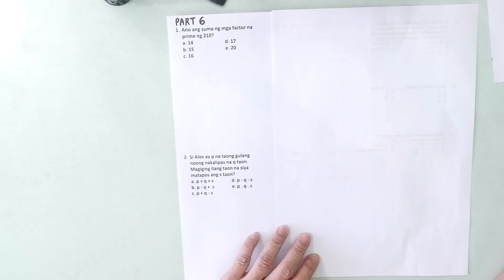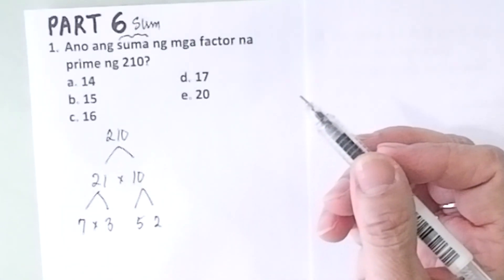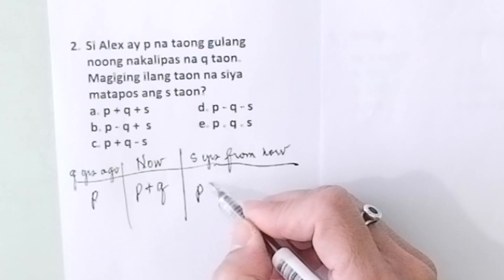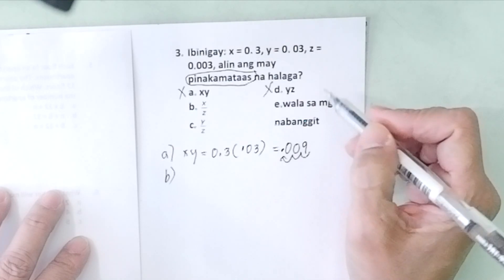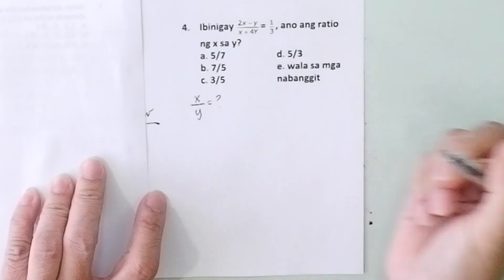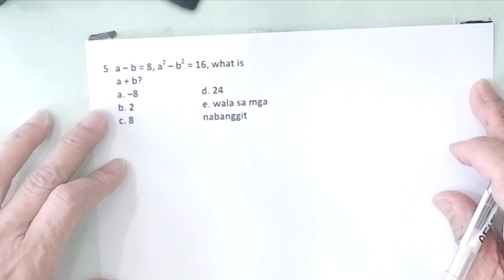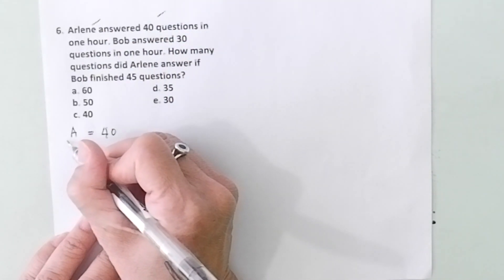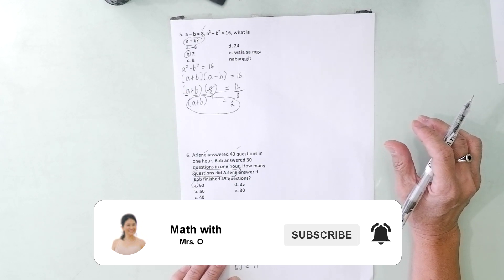Entrance Exam Reviewer Part 6 | UPCAT, ACET, USTET, PUPCET, DLSUCET, etc.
Book Links
Lazada:

Stay Safe!